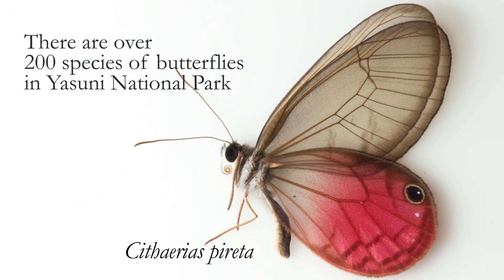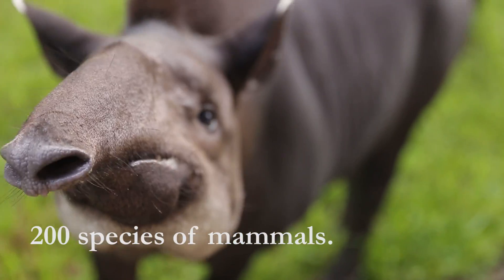Yasuni, The Most Biodiverse Place on Earth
Ever wonder what it looks like in the rainforest with one of the highest densities of species on Earth? It is beautiful and awe-inspiring - but at risk.